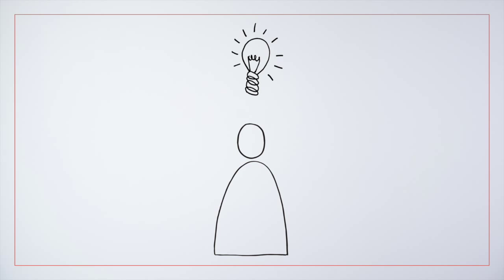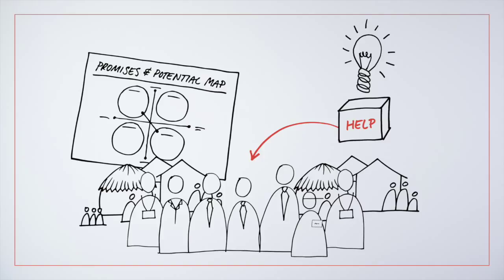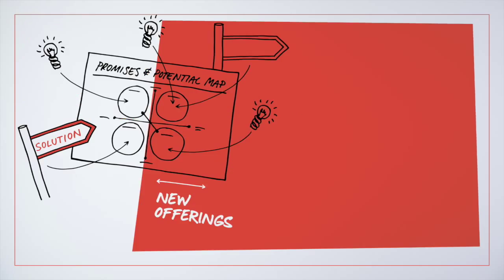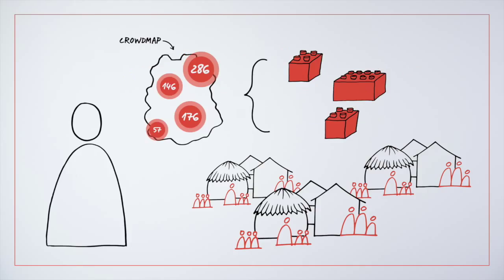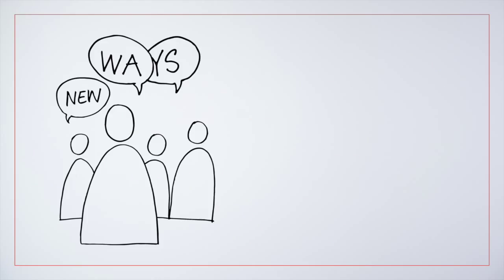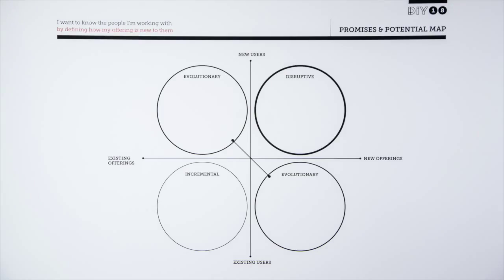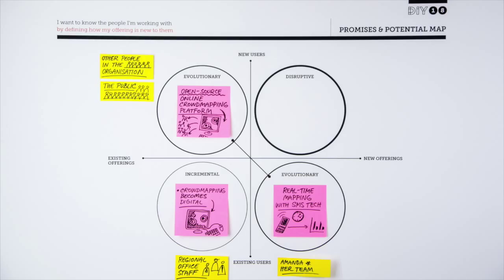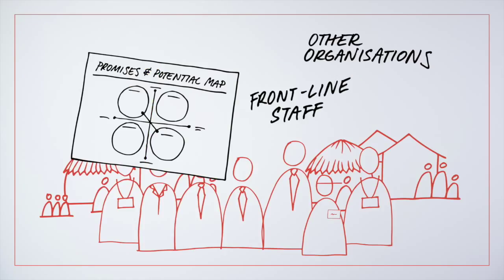DIY Toolkit | Promises & Potential Map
The Promises & Potential Map is a simple way to define your added value by mapping the relationship between what you do and who you are doing it for.